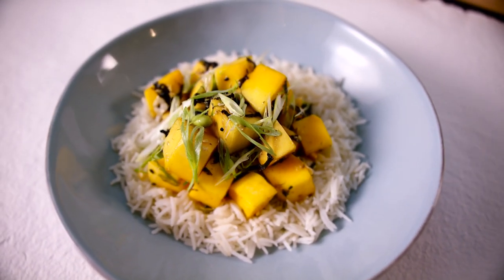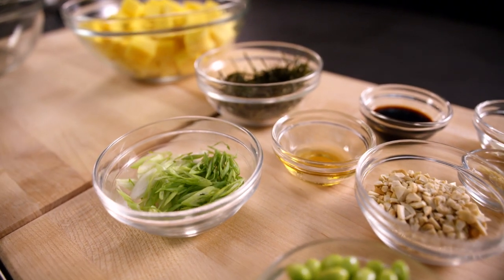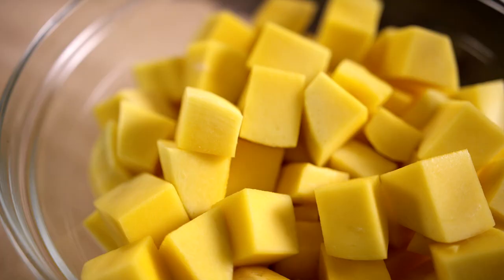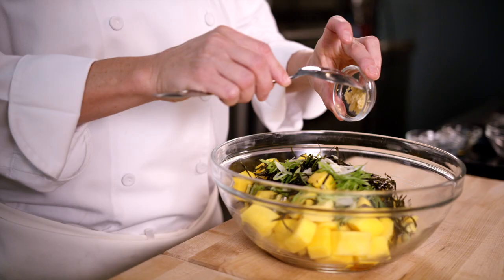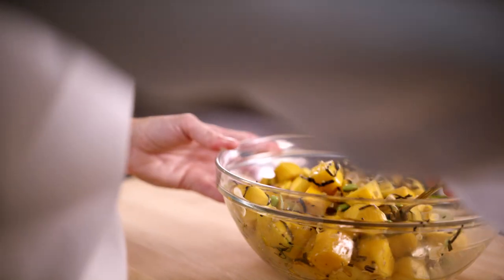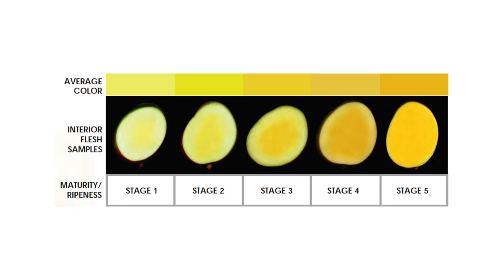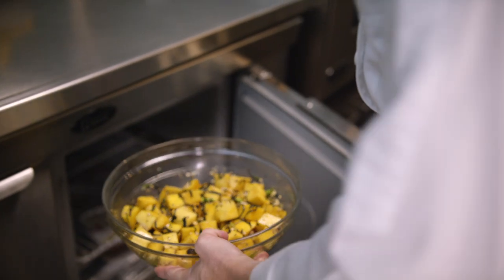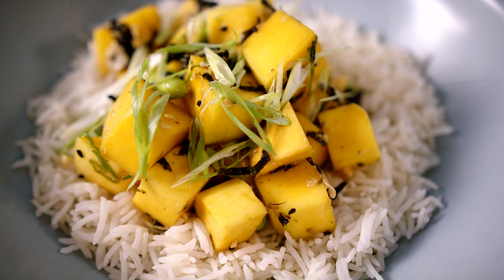Mango Poke Bowl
This Mango Poke Bowl is a delicious vegetarian twist on classic Hawaiian poke. Chef Sarah Linkenheil from The Culinary Institute of America swaps traditional raw tuna with unripe mango, which she marinates with nori, soy sauce, sesame oil, garlic, and ginger.